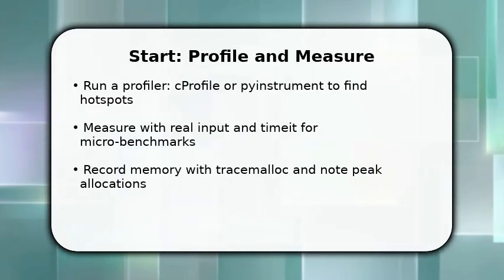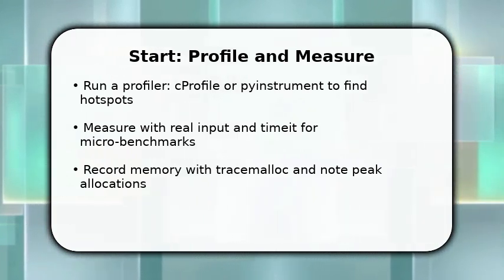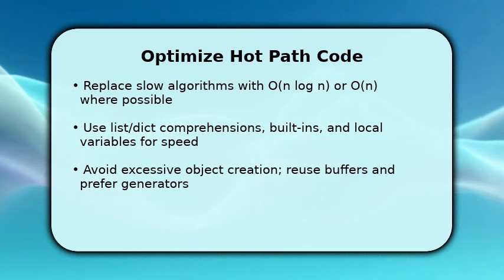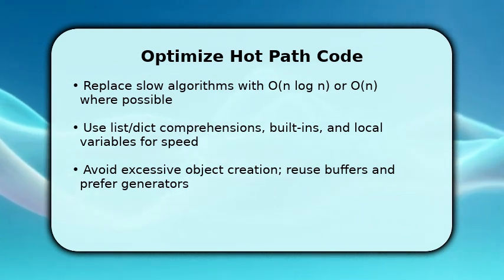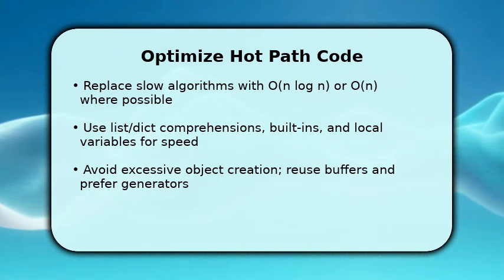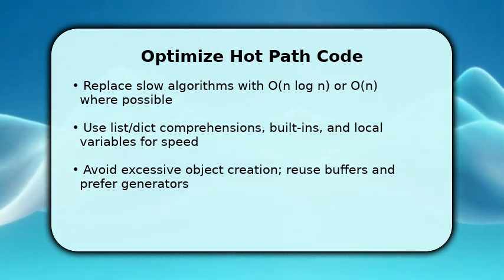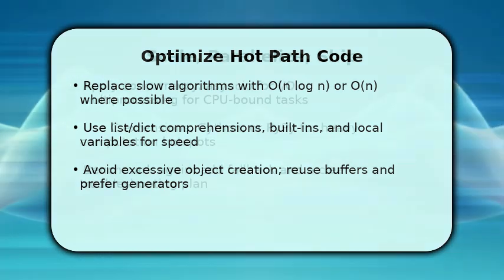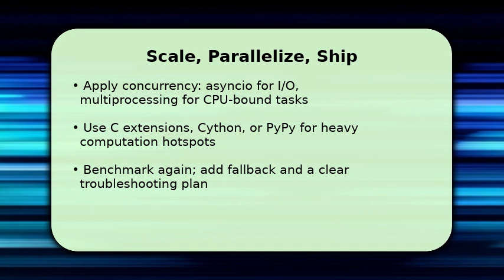How to Optimize Python Code (full Guide)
Dive into the world of Python optimization as we unravel techniques to enhance your code' extraneous parts. Discover how profiling, algorithm refinement, and efficient coding practices can significantly boost performance.

optimize python, python code improvement, code efficiency Python, profiling in Python, algorithm optimization for Python, Python programming best practices, coding speed up with Python